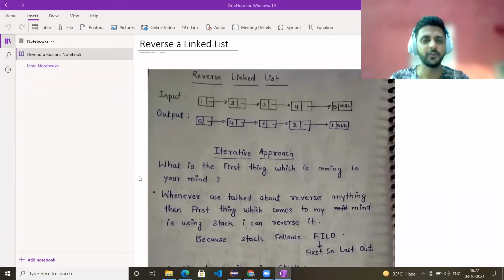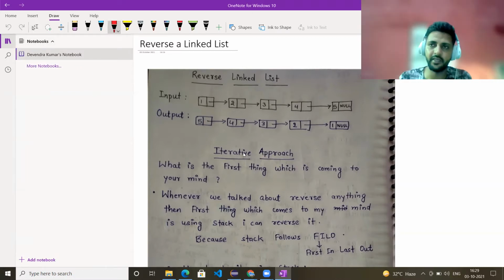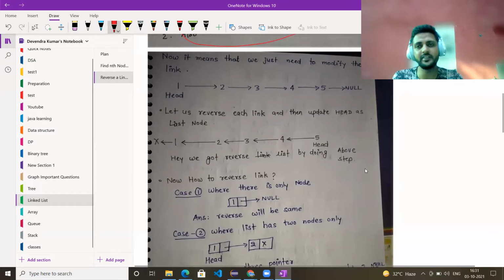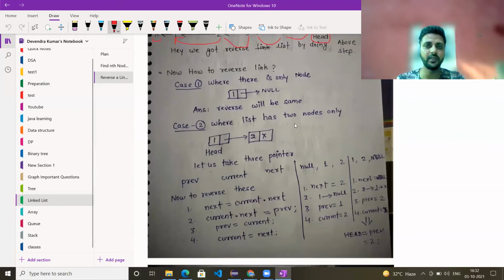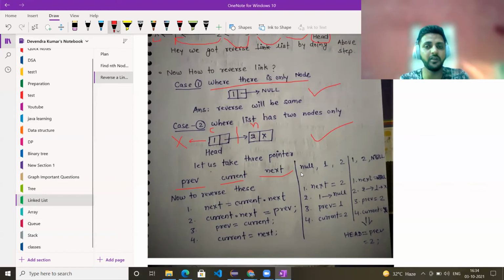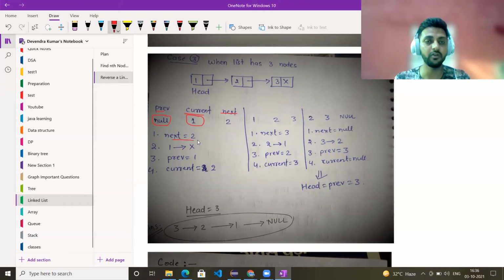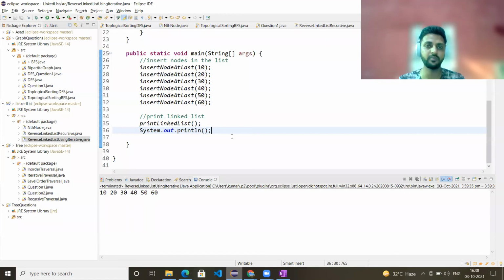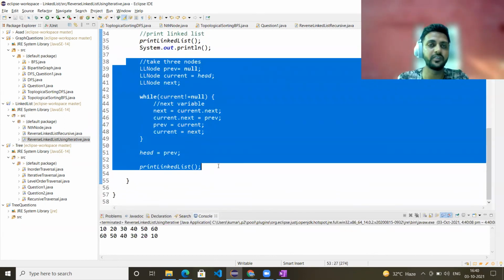19. Reverse Linked List Iterative Approach | Devendra Yadav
In this Video I have discussed about very important coding interview question : Reverse Linked list using iterative approach, In my next video I will discuss same problem using Recursive approach.
Video summary :
0:00 Introduction
2:00 Reverse Linked List Using Stack
3:45 Reverse Linked list using 3 pointers